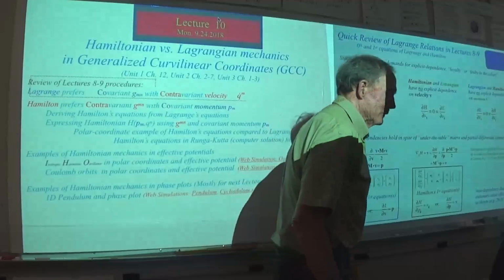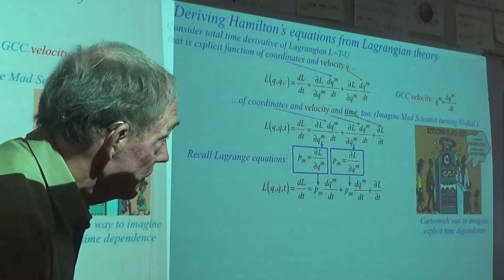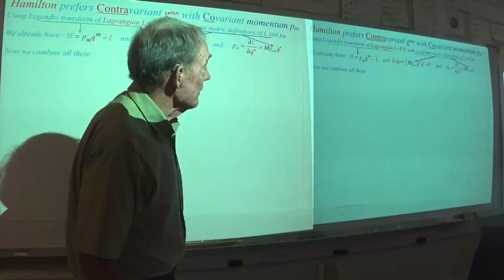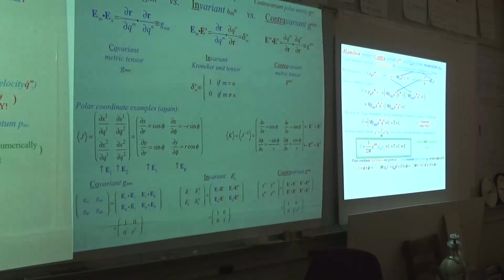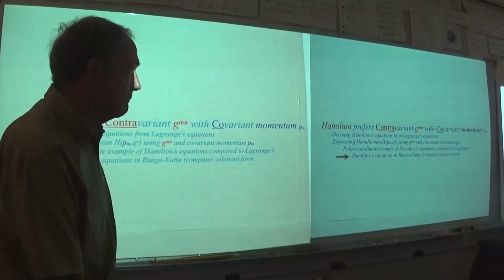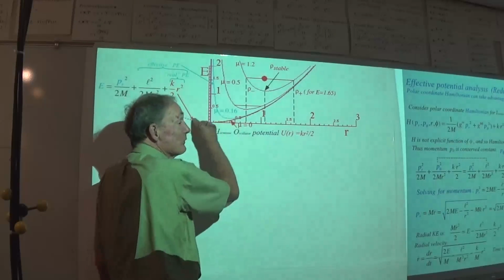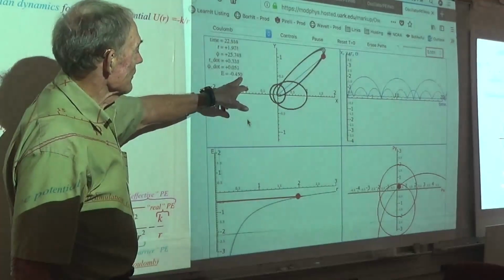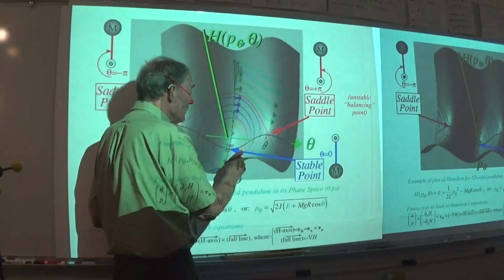Classical Mechanics with a Bang! (2018 Fall) - Lecture #10